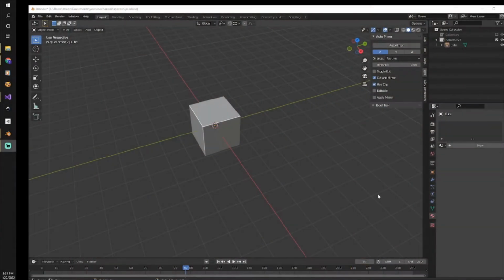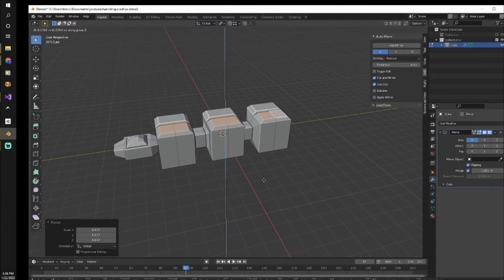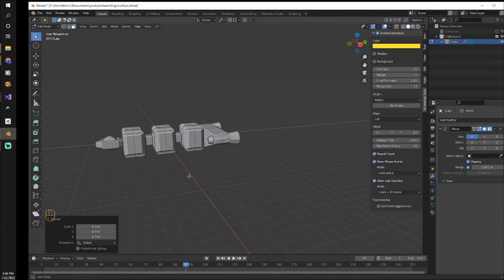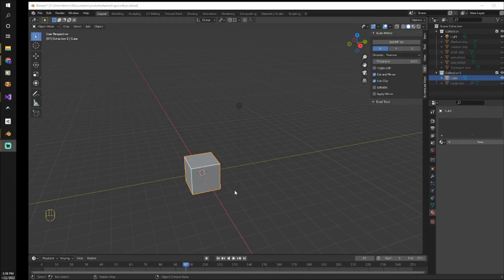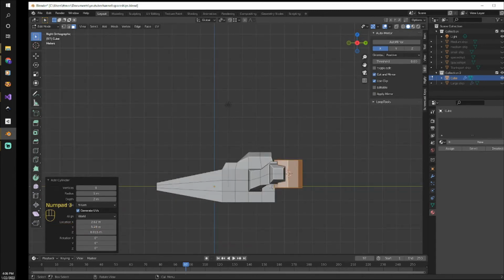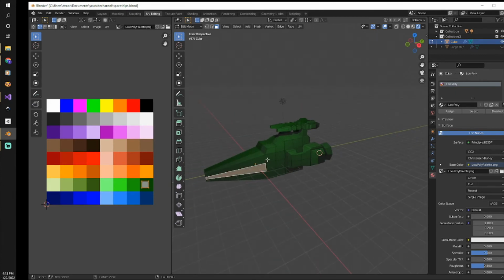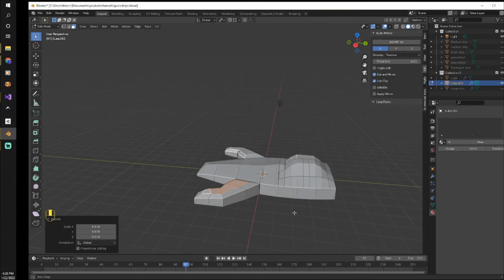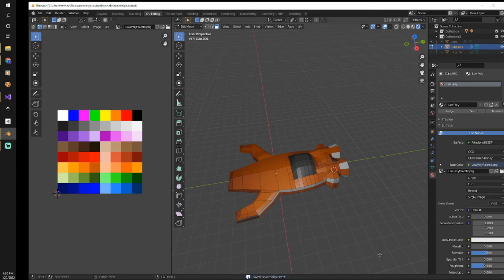Unity game creation part 2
In this video we will create our three spaceships so we can bring them into our Unity game, Spaceship Blaster. It will use the basic modeling commands that were covered in the previous video “Blender Modeling basics”

00:00 Introduction
02:51 Create transport ship
23:15 Create medium size ship
39:30 Create small ship